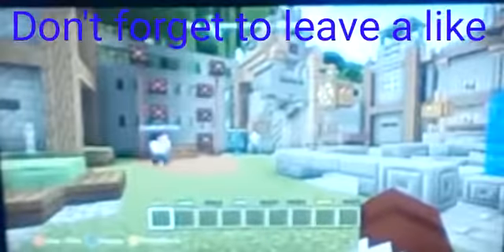Minecraft mini games part 4 I finally won!!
Hello for this video I will be playing minecraft mini games. I will also show you how to get a Steve head, in the minecraft lobby.